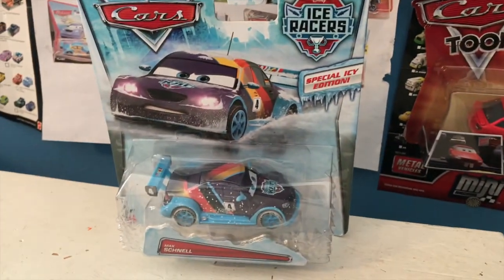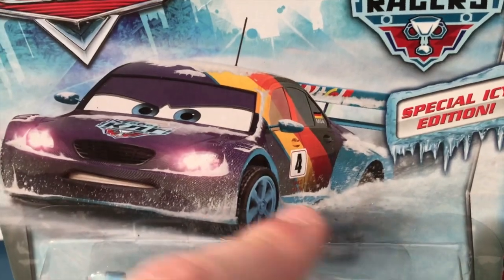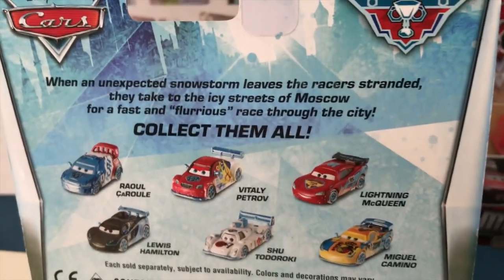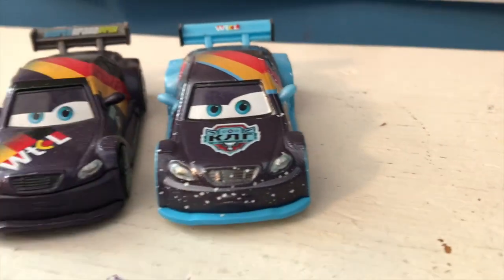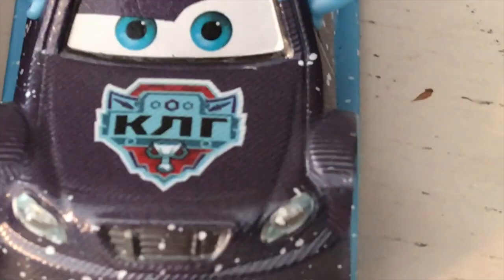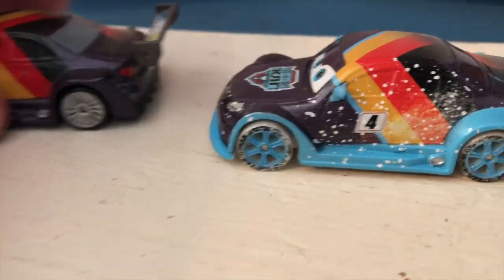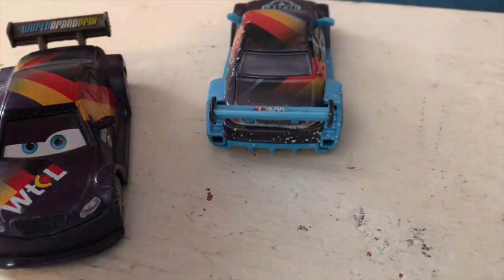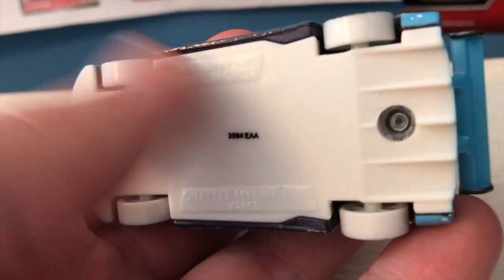Disney Cars Ice Racers Max Schnell Review